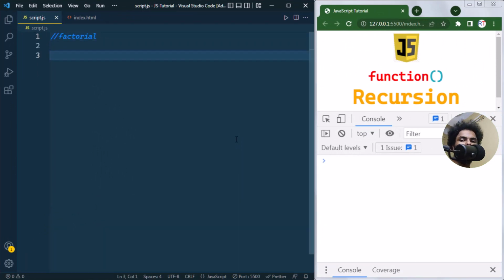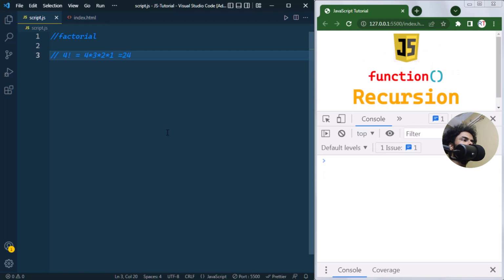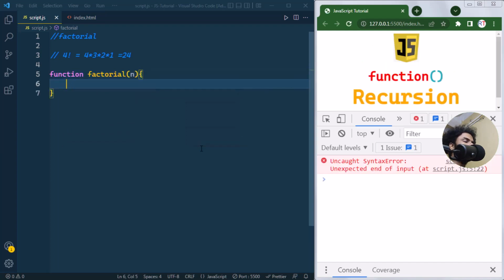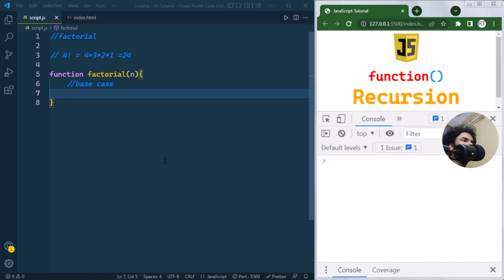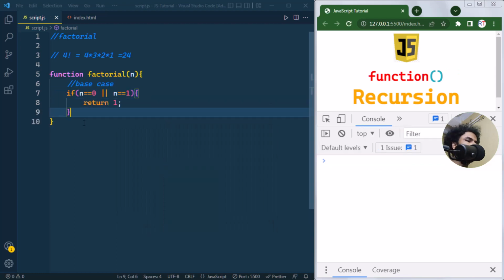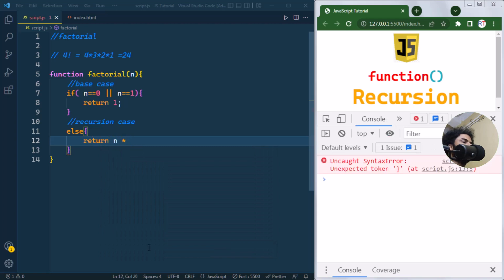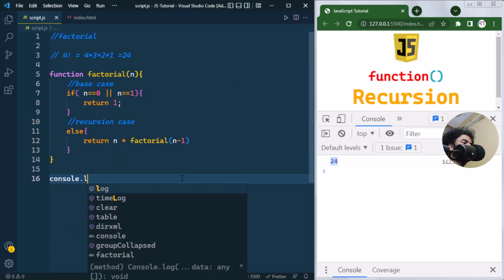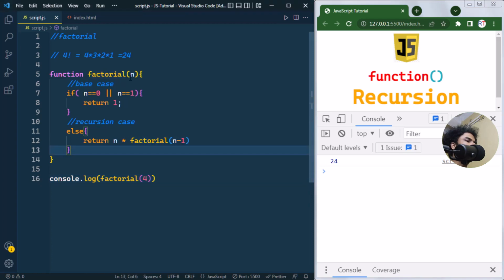#08 Function Recursion in JavaScript | Find Factorial Using Recursion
leverage function recursion in JavaScript to efficiently calculate factorials

📝 Timestamps:
0:00 - Introduction
0:26 - factorial using recursion
2:10 - Conclusion